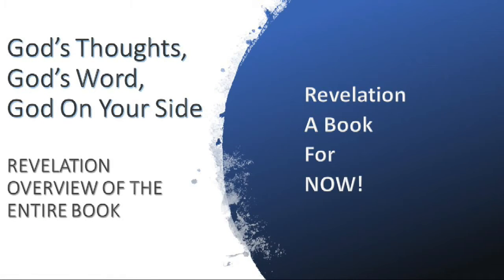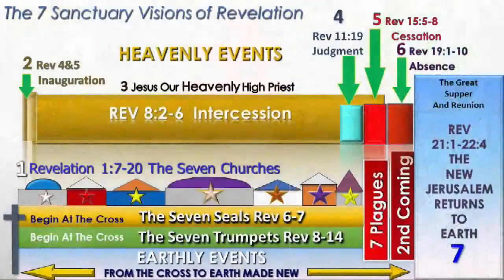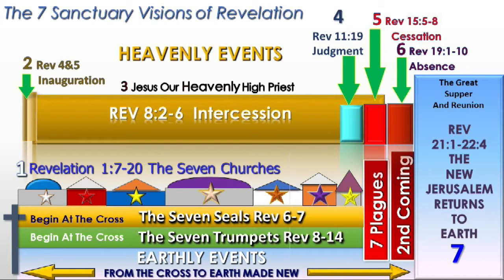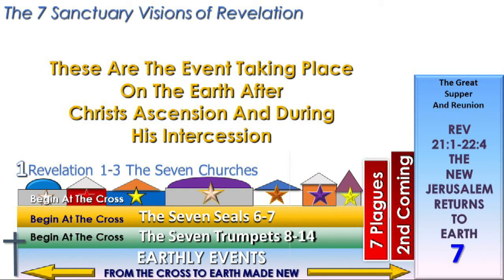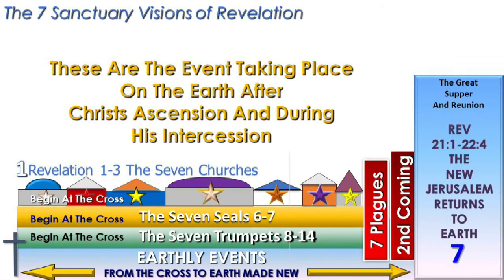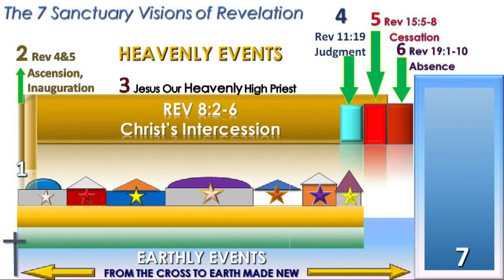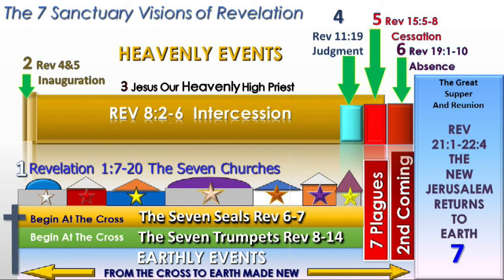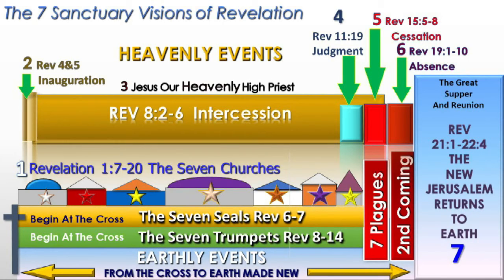Sequence Of Events Thru The End Of Time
Pastor Steve introduces an infographic for the entire book of Revelation revealing the sequence of events taking place on the earth and in the heaven, through the end of time.